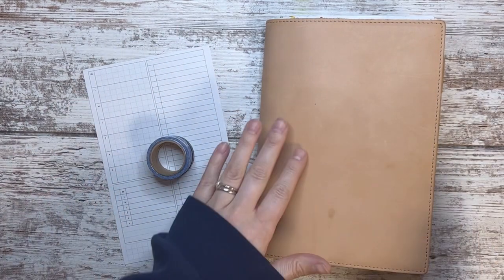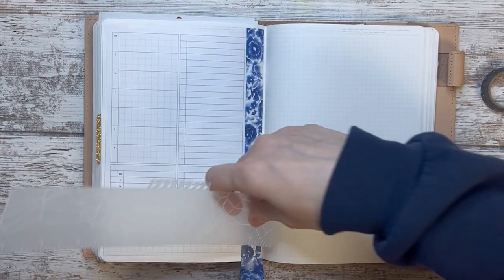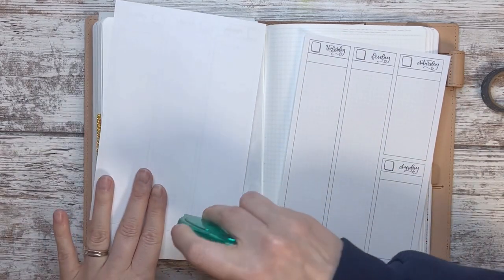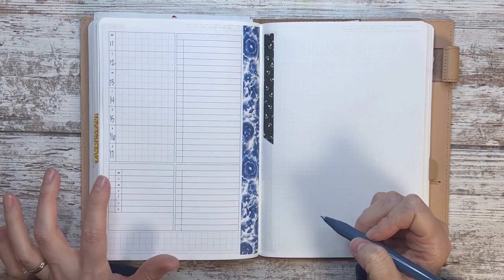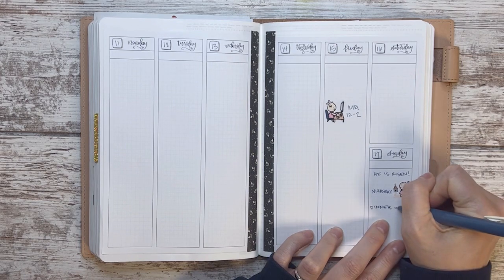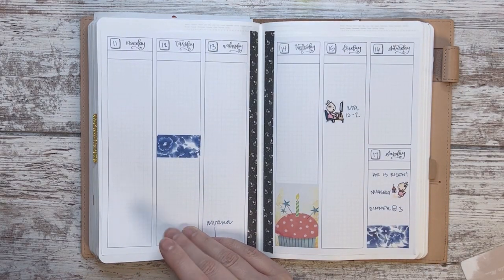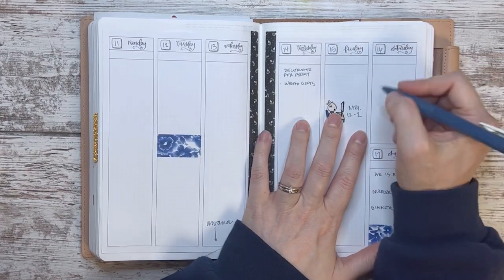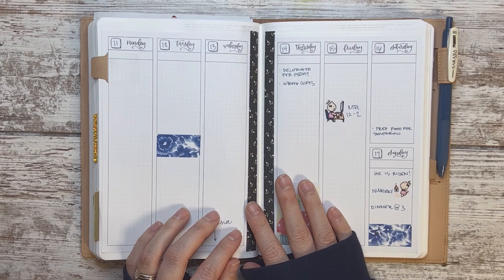Plan With Me | April 11-17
Weekly & Monthly Inserts
▪️159 Weekday Monday Friday Schedule Horizontal - Half Size
▪️081: Small Timed Scheduled Weekly w/ Categories & Tracker Wo2P - Half Size
▪️091: Small Weekly w/ Tracker & Tasks Wo1P - Half Size:

Curious about my pens, sticky notes, and other misc planner supplies? I probably got them from Amazon; shop my favorites